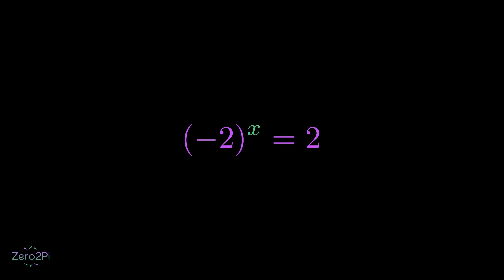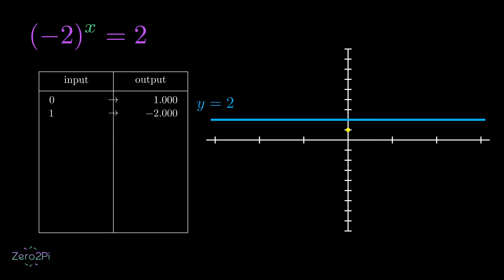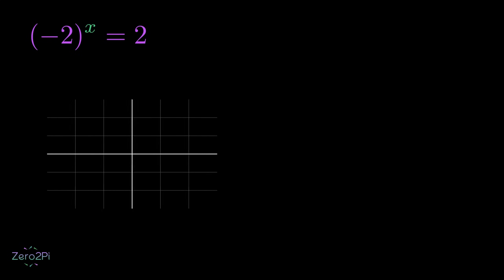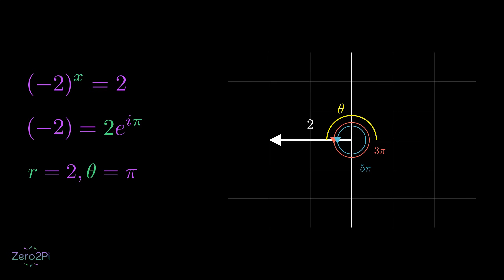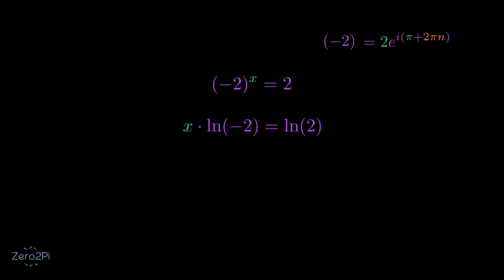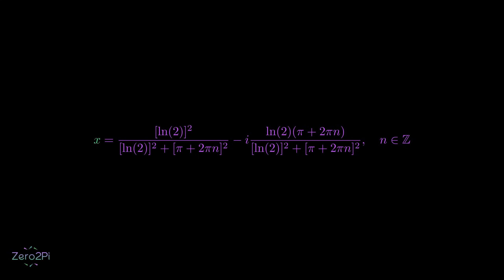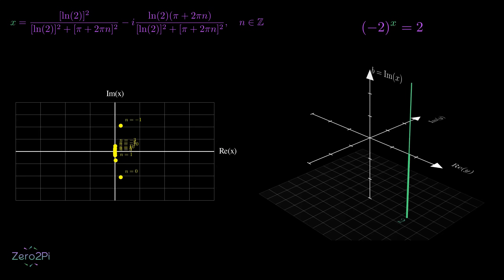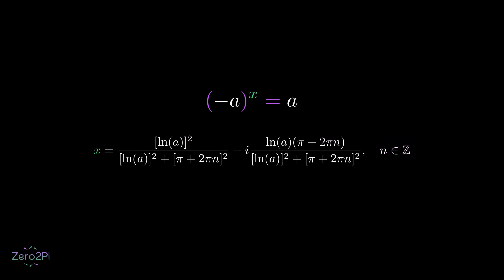I Solved the IMPOSSIBLE equation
Can you solve complex exponential equation (-2)^x=2? At first we all think this should be easy, but it turns out there’s no real number solution at all, and it feels like maybe the answer doesn’t exist. So where is it hiding? In this video we’ll check integers, rationals numbers, and irrationals numbers first, and then step into the world of complex numbers where things get really interesting. You’ll also see how we plot complex exponential equations on a graph to visualize the hidden solutions.